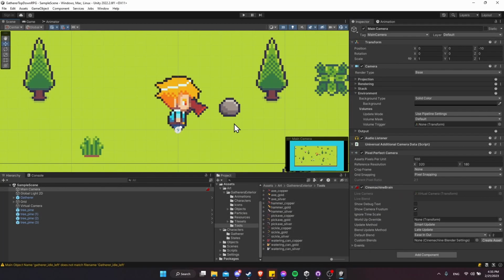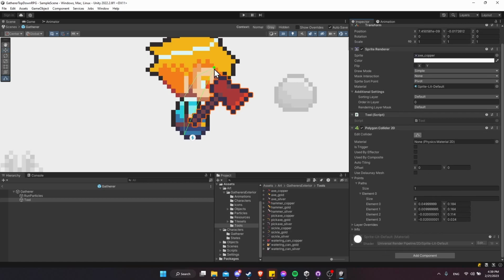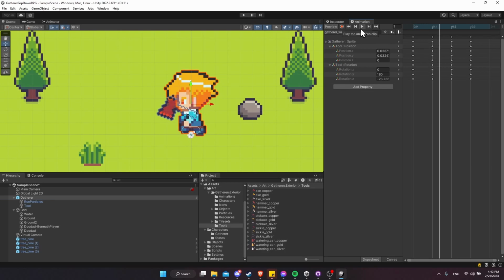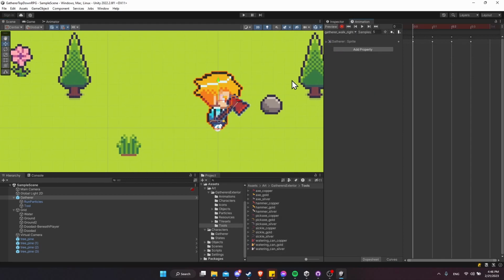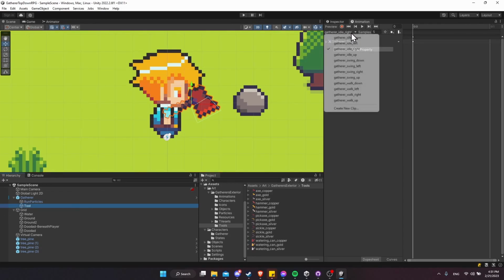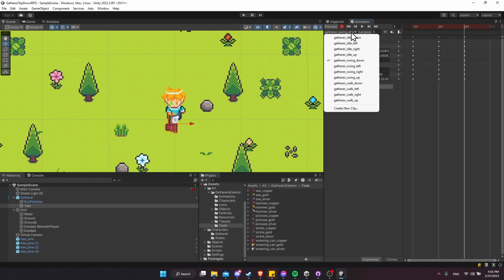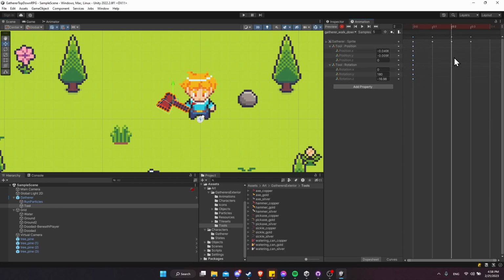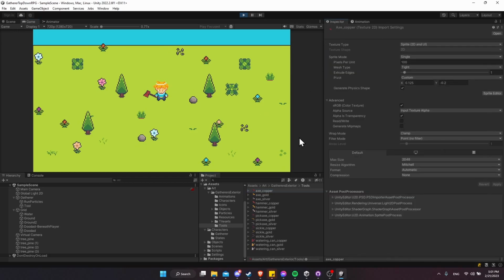Animating Tool Equipment by Position & Rotation ~ Making a Resource Gathering Game in Unity ~ Part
Adding the tools to all of the player's animations by animating the transforms on the tool gameobject. Be sure to get your pivot right before you start animating if you can so you don't have to change it and mess up your animations later!

0:00 Turn off Pixel Snapping
0:41 Pivot Sorting the Tools
3:27 Animating Tool in Walk Cycles
6:59 Swing Animation Setup for Tool
9:59 Adjusting the Tool Pivot
12:13 Remaining Animations
21:29 Polygon Collider Set to Trigger Mode